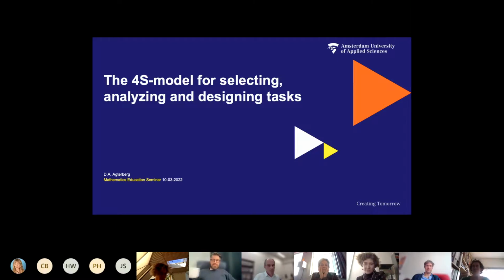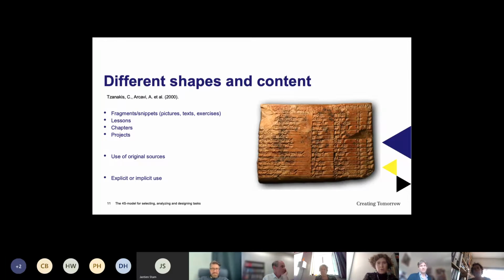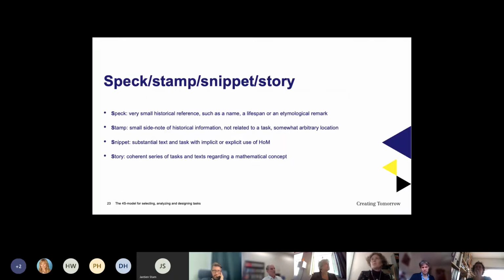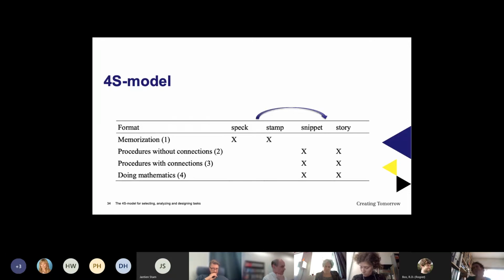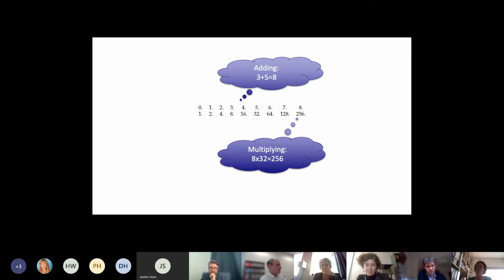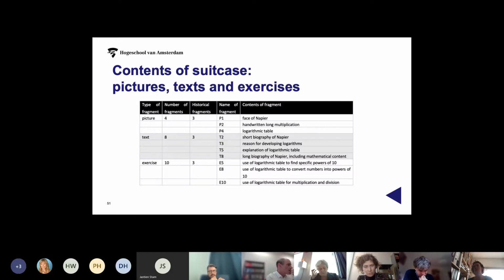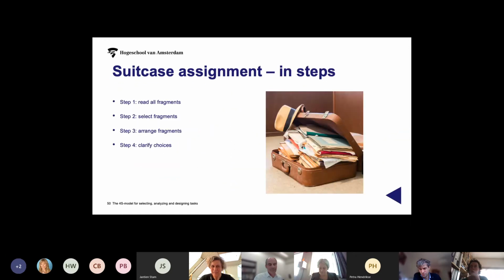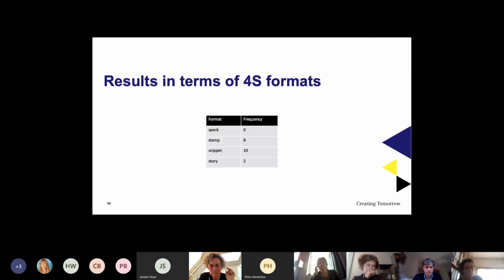Desiree Agterberg - The 4S model for selecting, analyzing and designing tasks - March 10th, 2022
This is a video of the Mathematics Education Seminar of March the 10th of 2022, organized by the Freudenthal Institute of Utrecht University. The speaker was Desiree Agterberg.